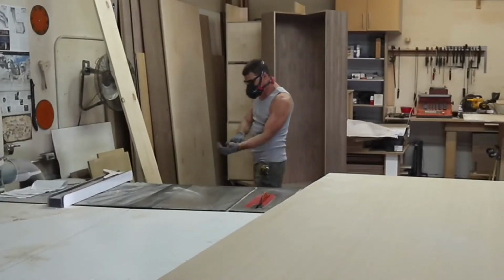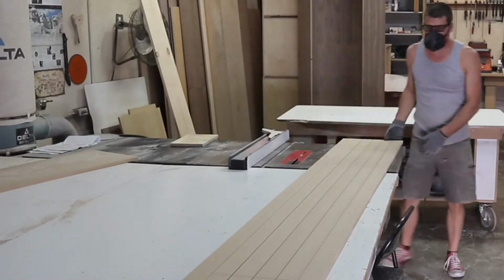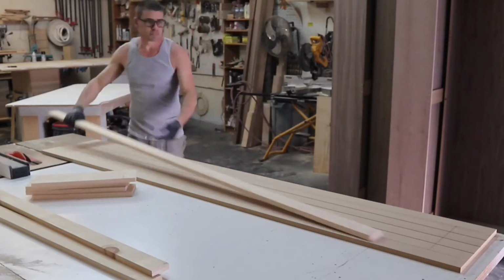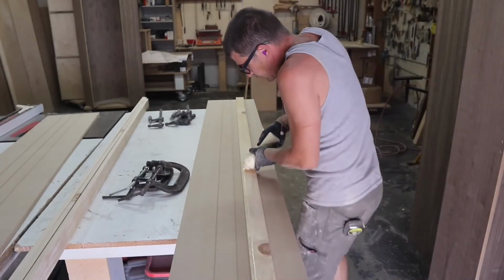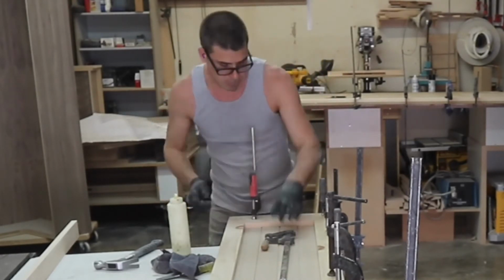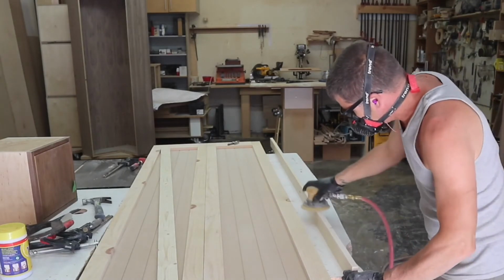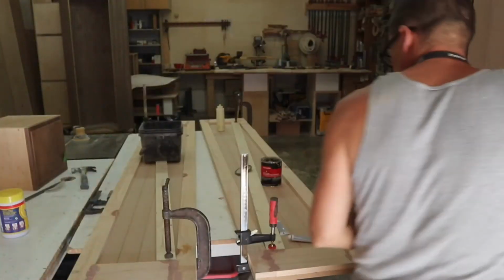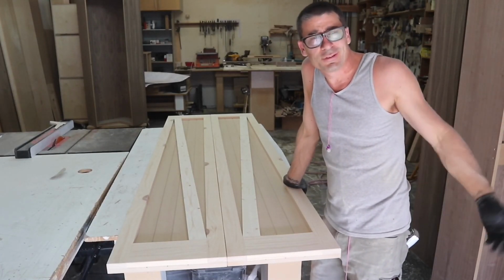Easy DIY Barn Doors for under $50 from scratch.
Made a pair of barn doors out of a sheet of MDF and a stick of pine for under $50.